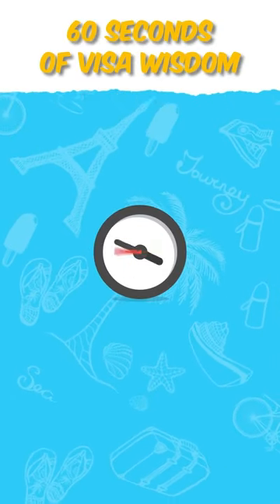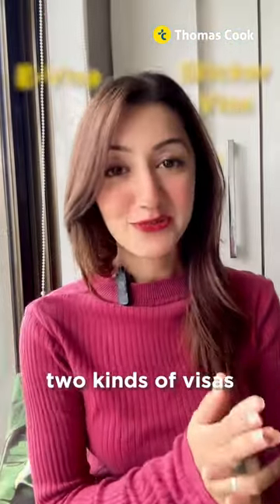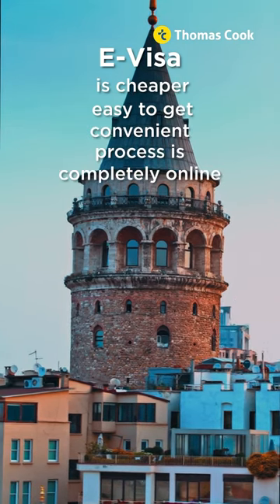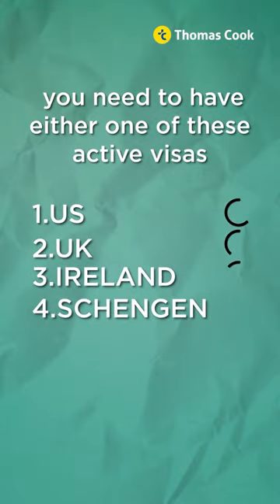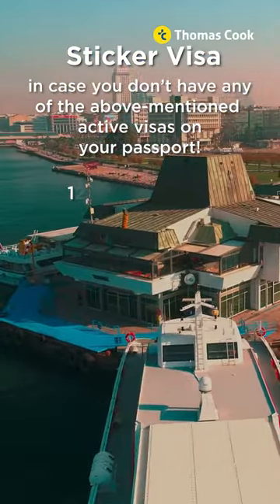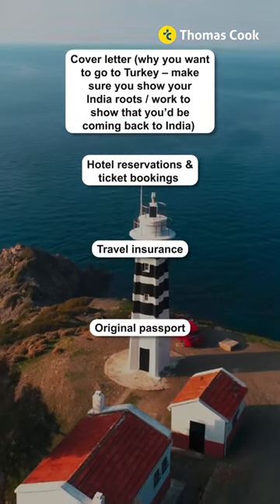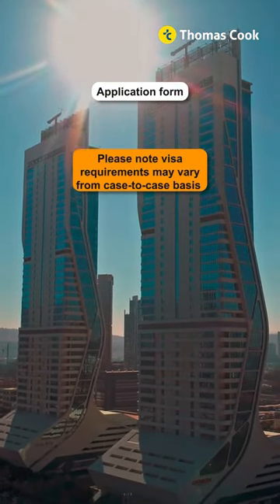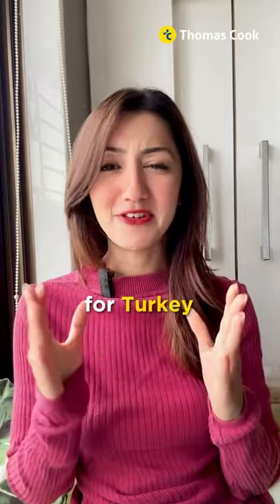Visa Wisdom Turkey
If Turkey has been sitting on your bucket list, then this is the best time to plan & visit. And to make your life easy, this reel is the only details you need to know to secure a Turkish visa & to start planning your trip! 🇹🇷